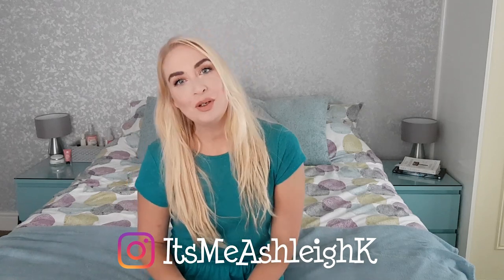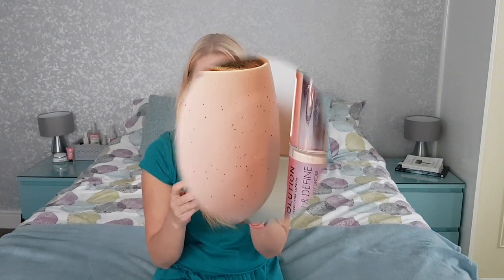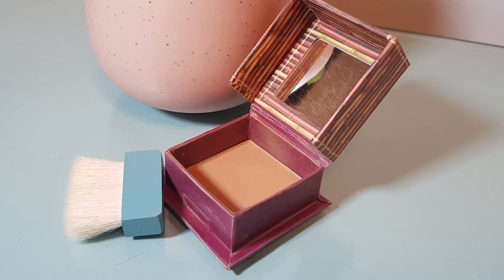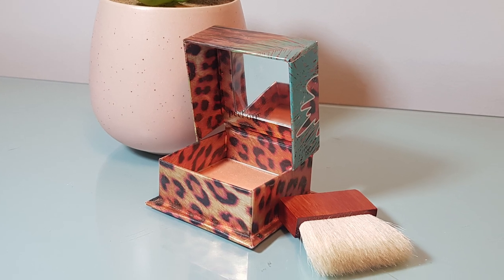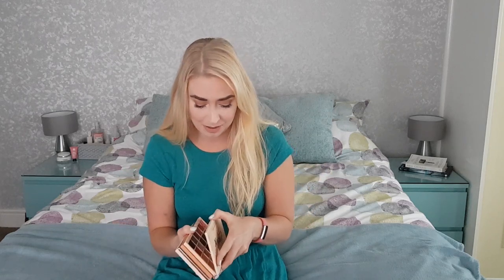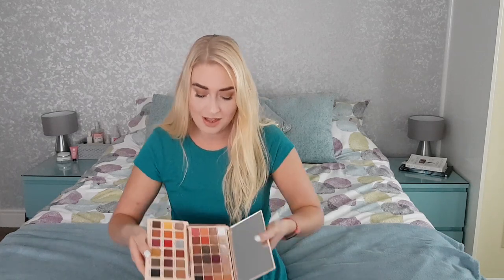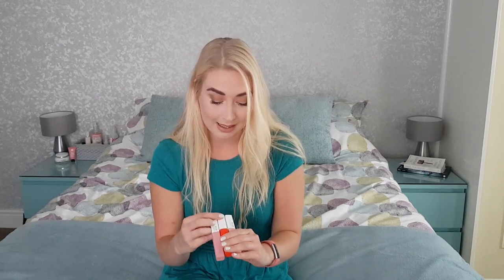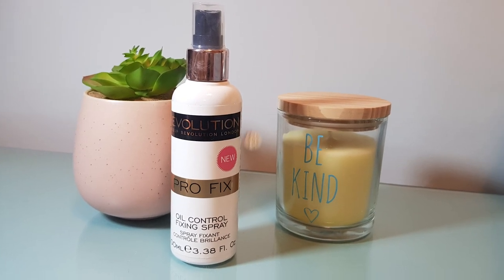Current Make Up Faves - ItsMeAshleigh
Running through my current favourite Make Up products, all the way from Primer to Setting spray.

All products mentioned are linked below:

PRIMER -
Revolution Pro Pore Primer:

FOUNDATION -
Revolution Pro Foundation Drops:

CONCEALER -
Revolution Conceal and Define:

SETTING POWDER -
Lottie London Ready Set! Go:

BLUSH -
Loreal Infallible Blush Palette The Pinks:

BROWS -
Revolution Duo Brow Pencil in Dark Brown:

EYESHADOW -
Revolution Soph X Eyeshadow Palette:

EYELINER -
Soap & Glory Supercat Liquid Eyeliner Pen:

MASCARA -
Benefit They're Real:

HIGHLIGHTERS -
Soph X Highlighter palette:

LIPS -
Maybelline Super Stay Matte Ink

SETTING SPRAY -
Revolution Setting Spray Pro Fix Oil Control :

Shout out to the fantastic SophDoesNails for her fab Eyeshadow and Highlighter Palettes. Check out her Channel here: